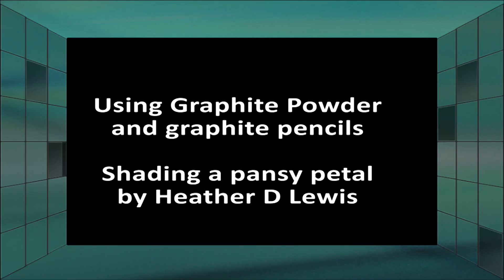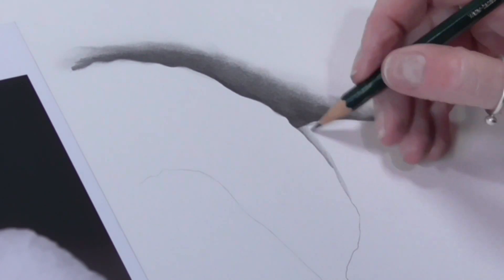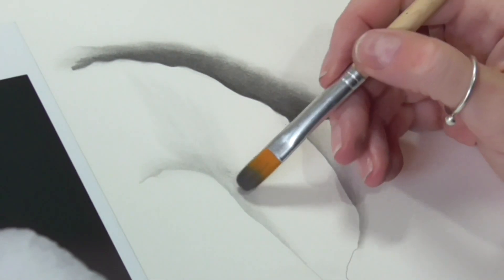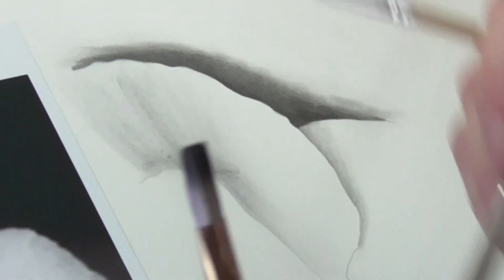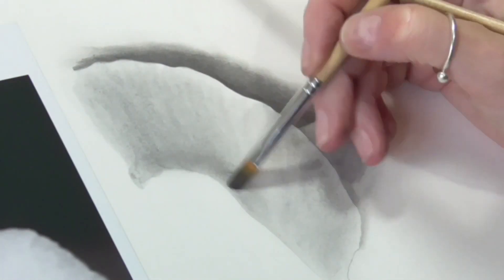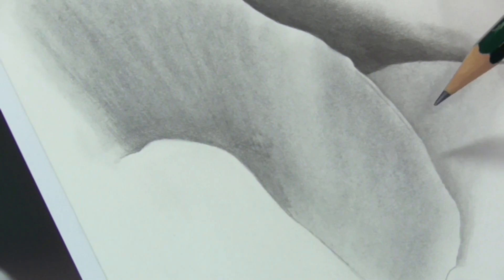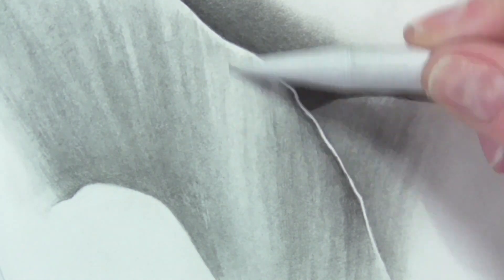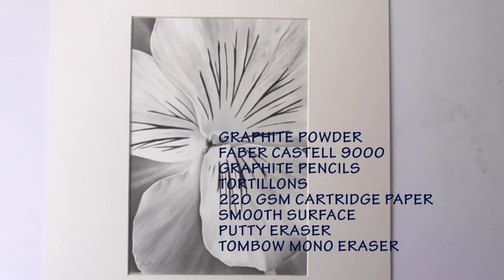Graphite powder and graphite pencil pansy petal shading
Using graphite powder and pencil in combination.
220 gsm Winsor Newton Paper 'smooth surface', Faber Castell 9000 pencils, tortillon, Maped putty eraser, cotton wool pads and Tombow Mono Zero eraser 'fine'